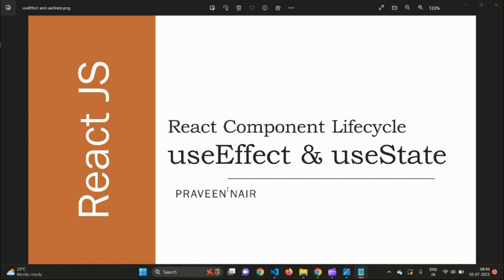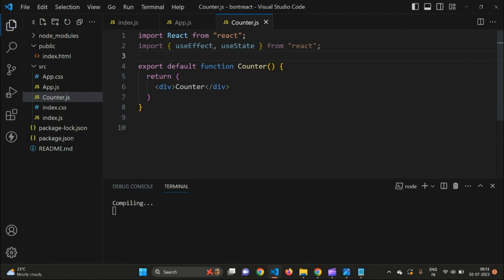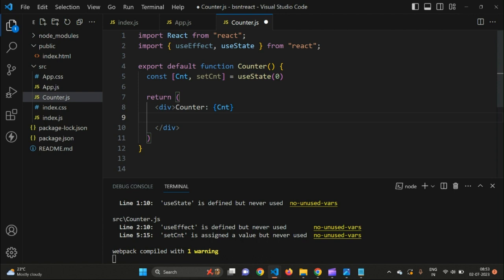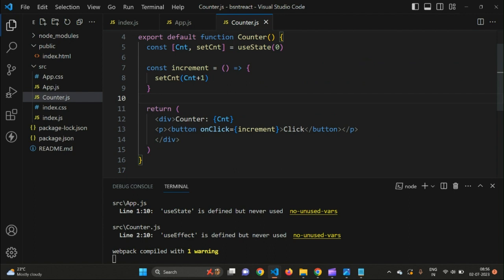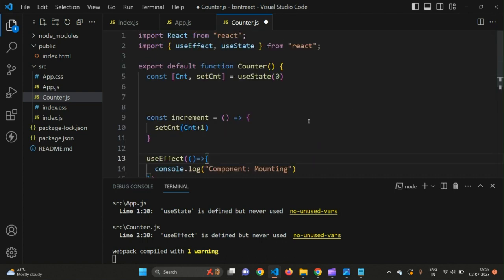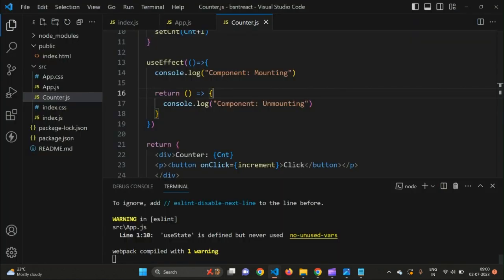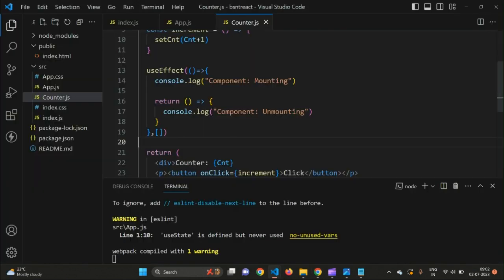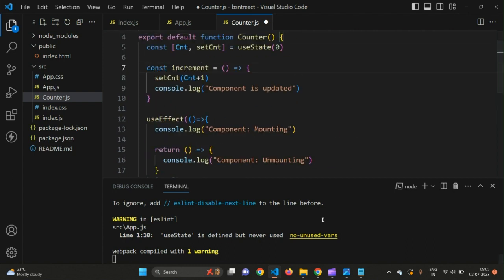#5 - useEffect and useState hooks in React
Hooks are a new addition in React and  they let us use React features without writing a class. In this session we will focus on useEffect and useState hooks. And also try to understand component life cycle.